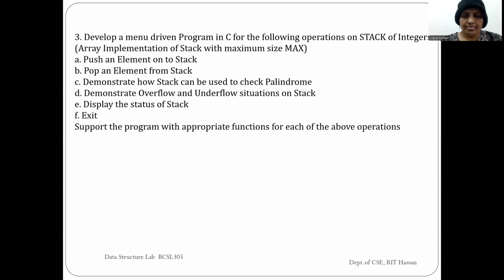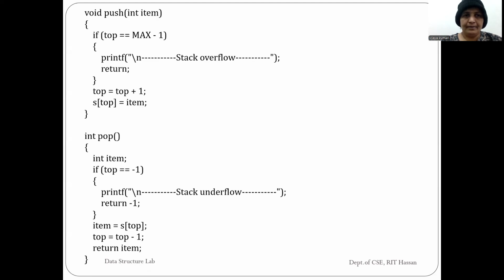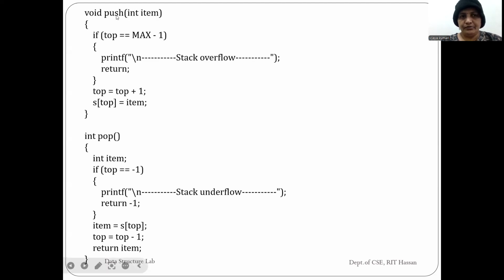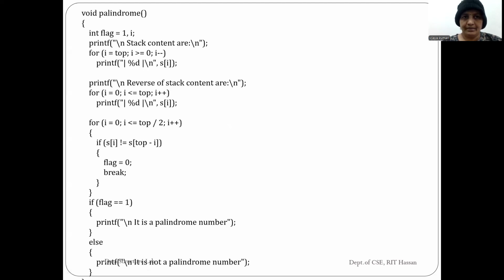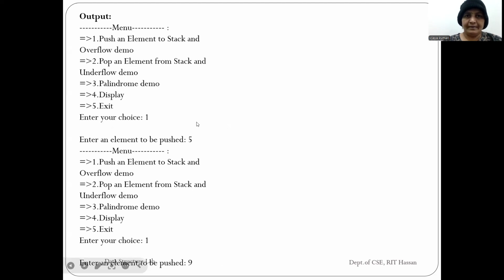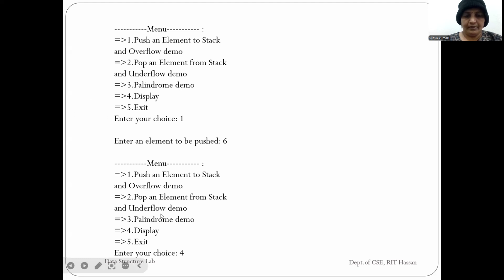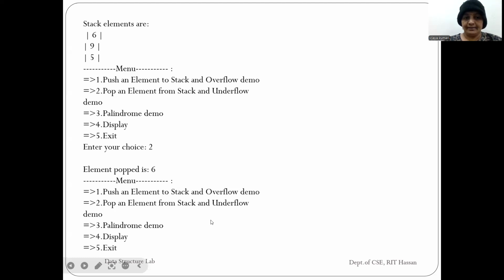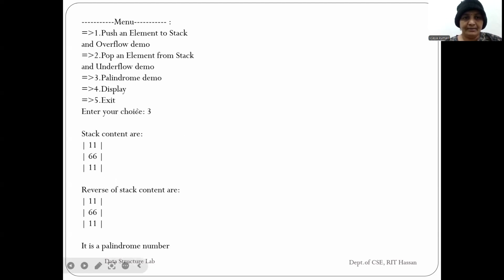Data Structure (BCSL305) Program3